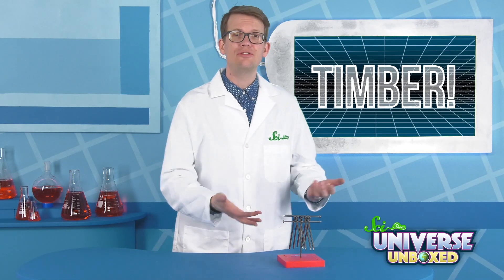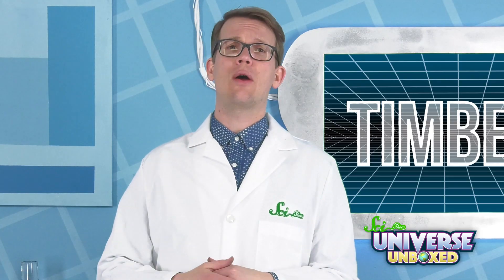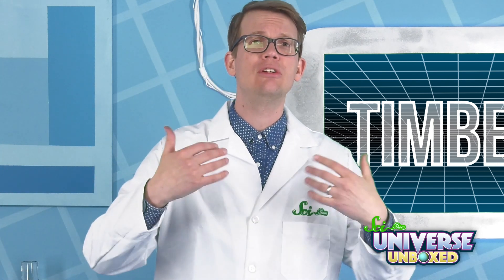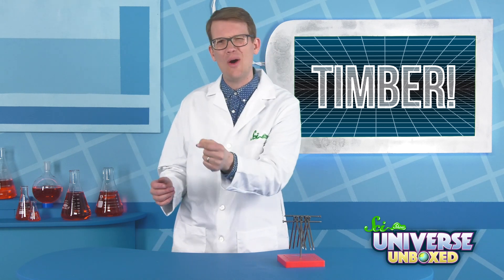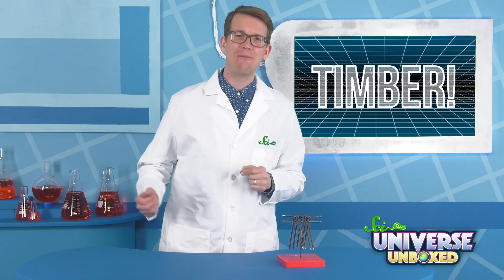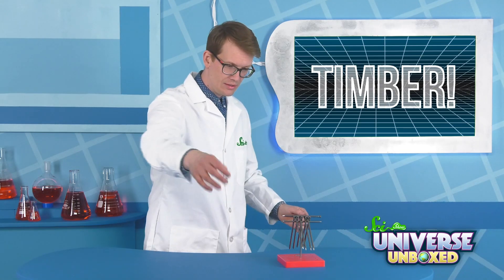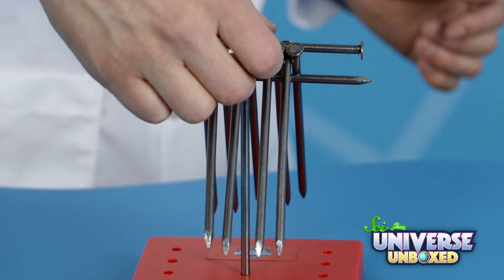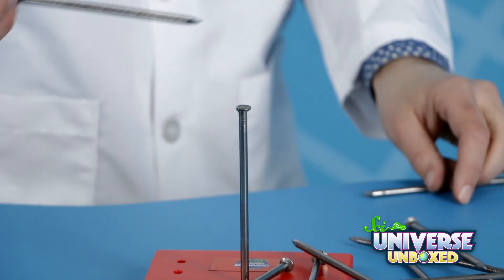Universe Unboxed: Balancing Nail Puzzle: Timber!